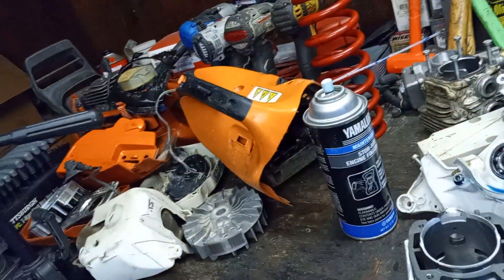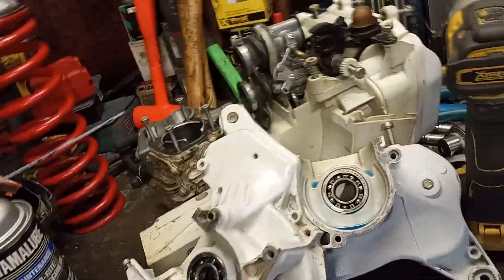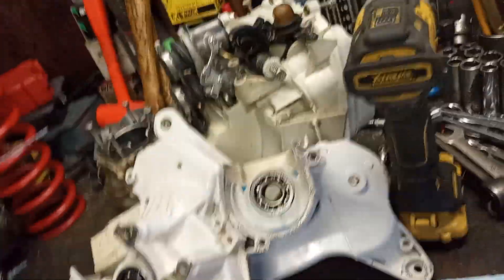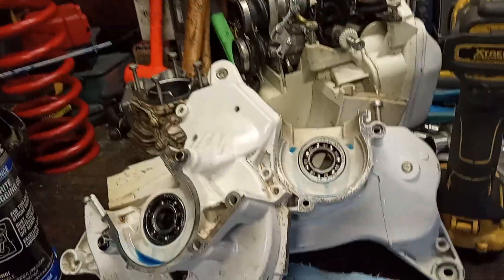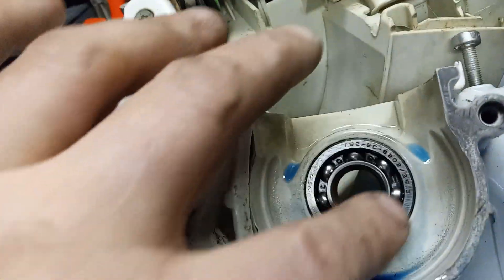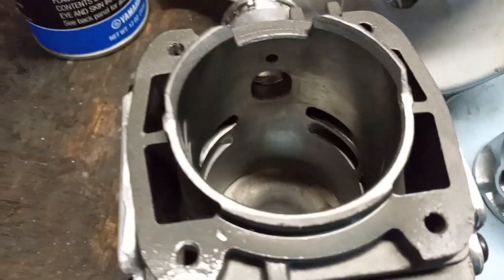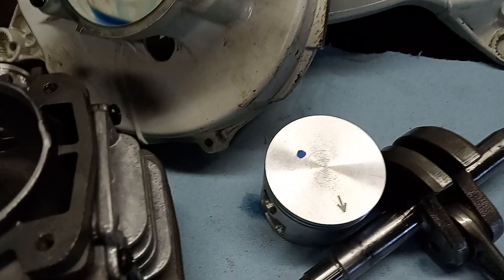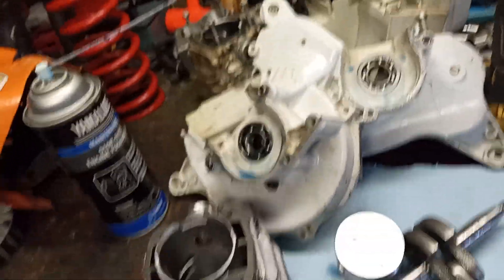Stihl ts420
forgot to mention that I took apart carb and cleaned. put all back together then ordered a new carb kit 😆😆🔧🔧 braapp ✊